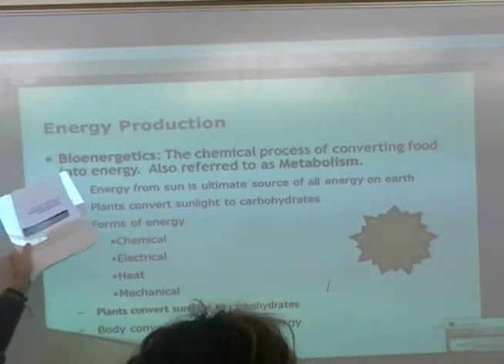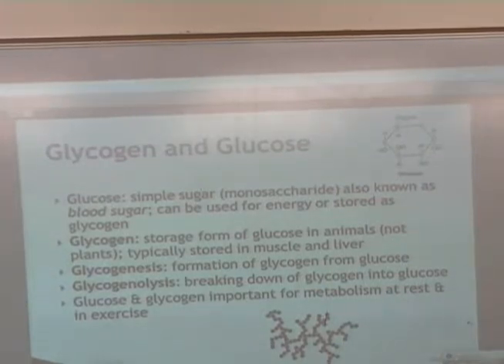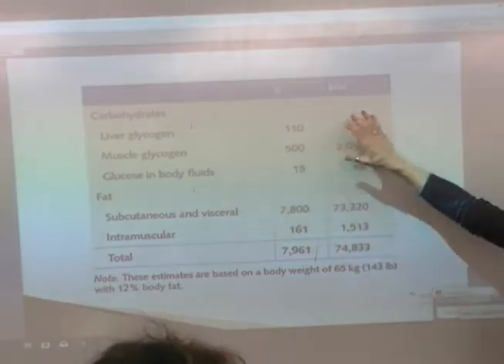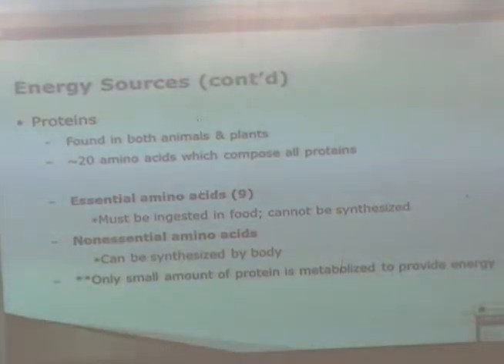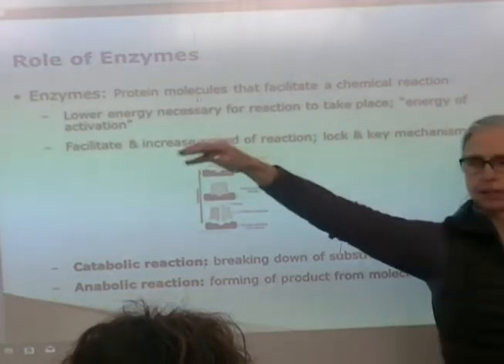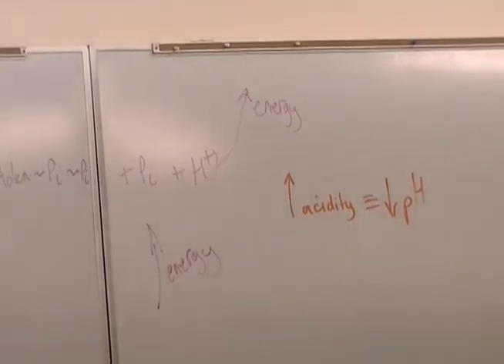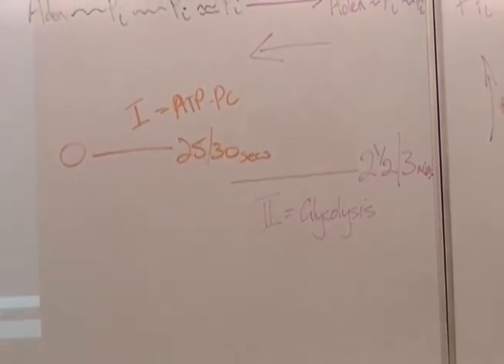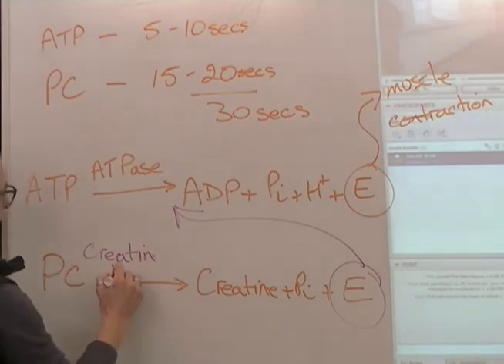HPE 313 1/23/2019